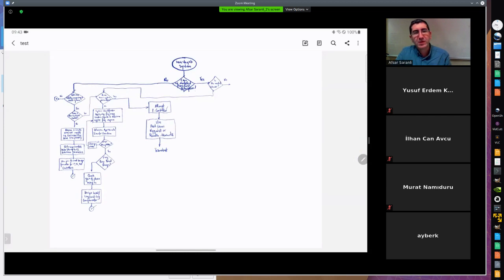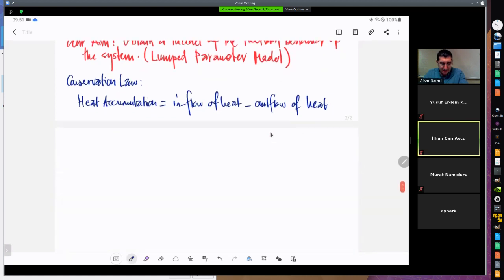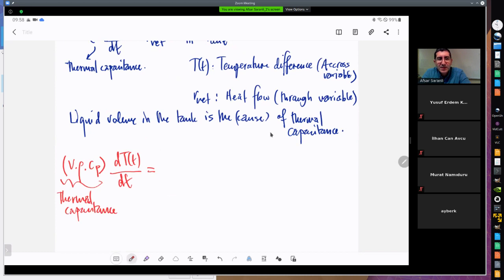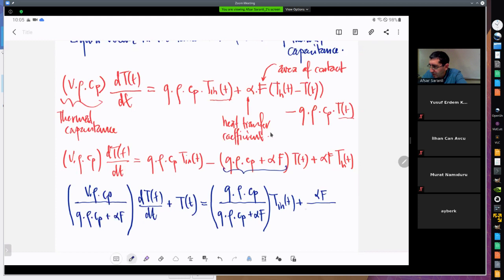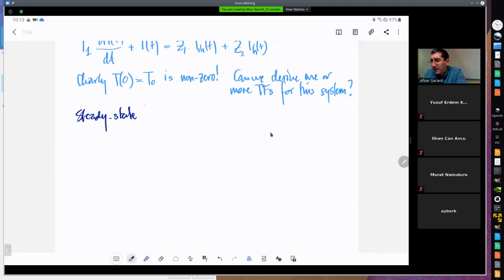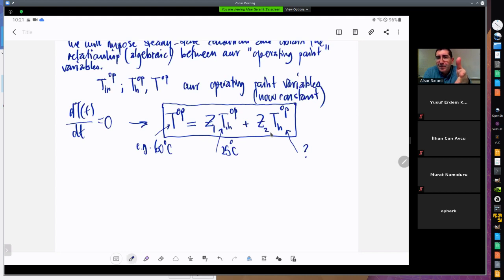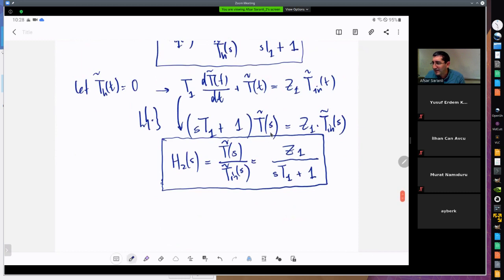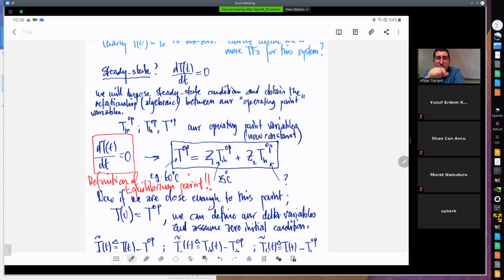2020 11 16 EE407 W6 1 Lecture